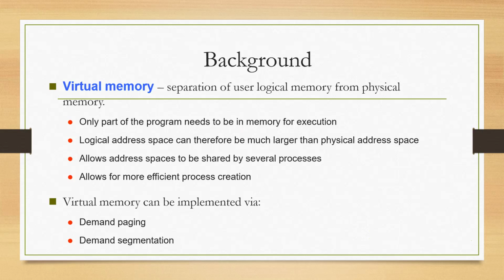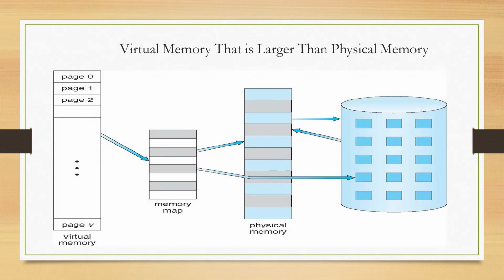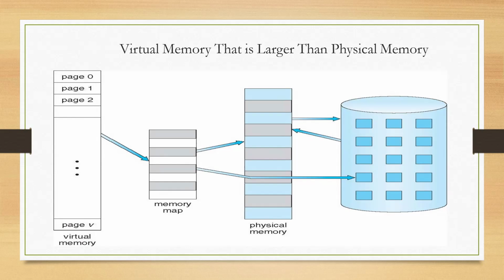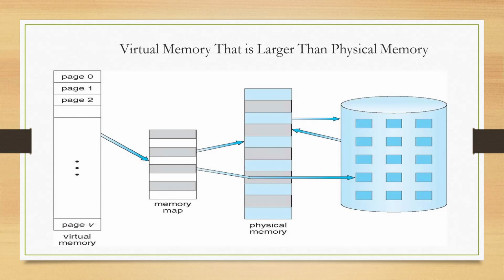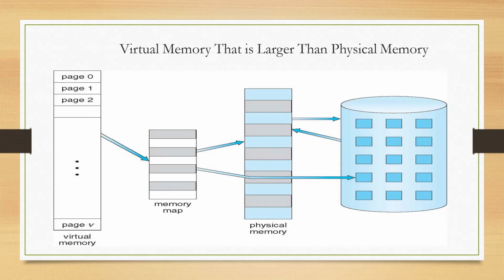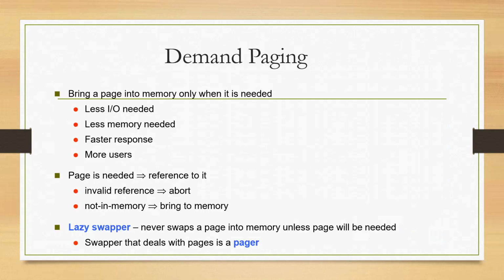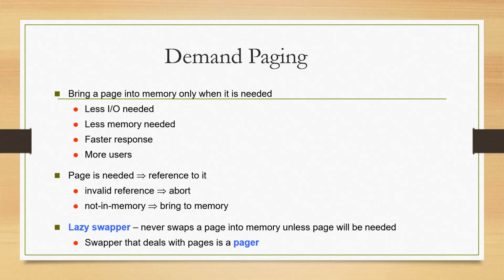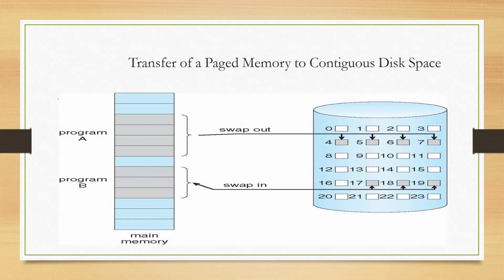Virtual Memory - Demand Paging | Operating System, Dr. R. Sasikumar, Professor/CSE, RMDEC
This video explains about the Demand Paging in Virtual Memory